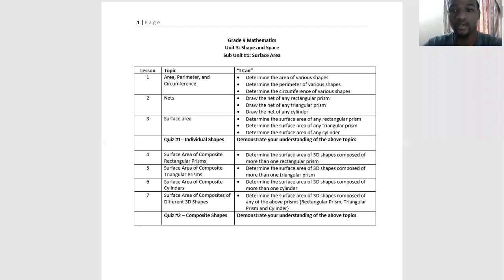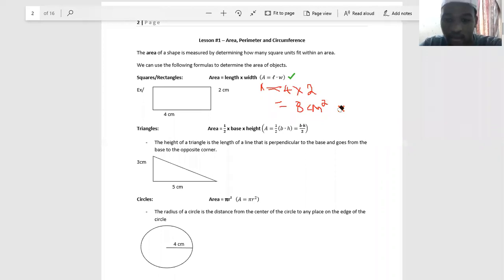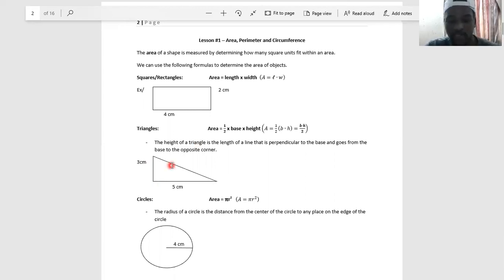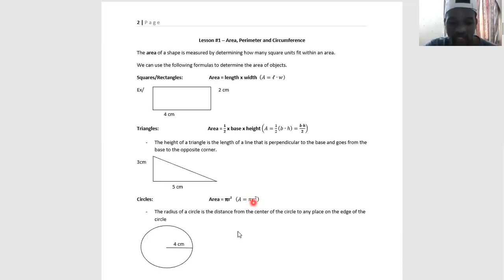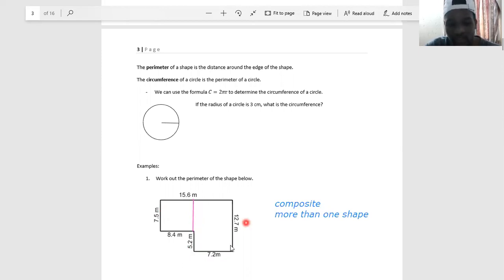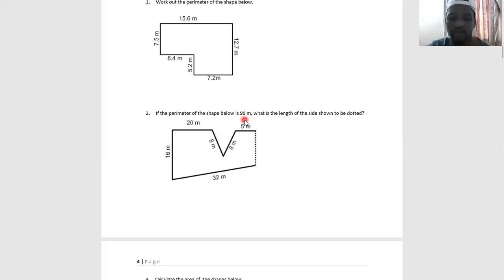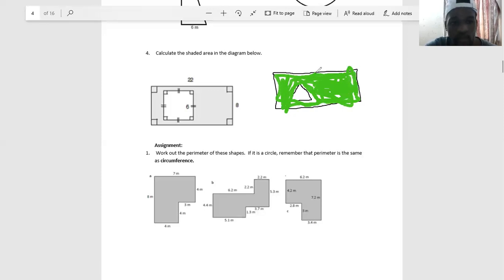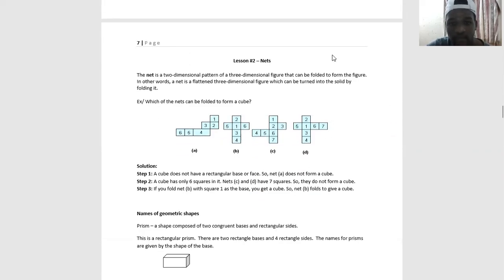SPACE AND SHAPE